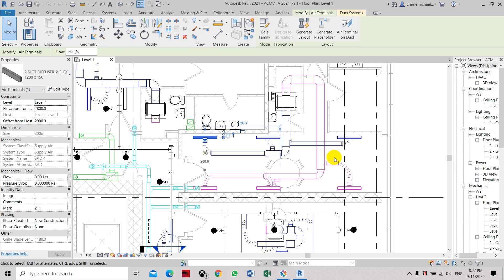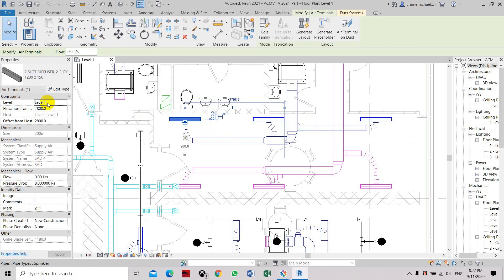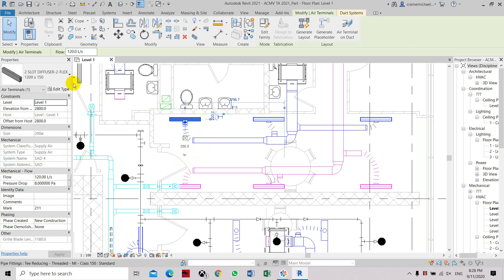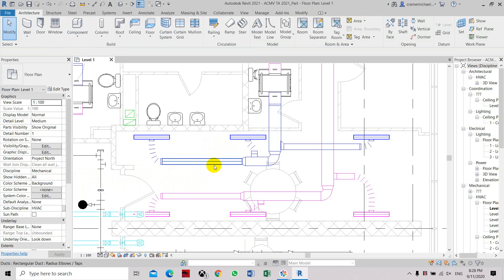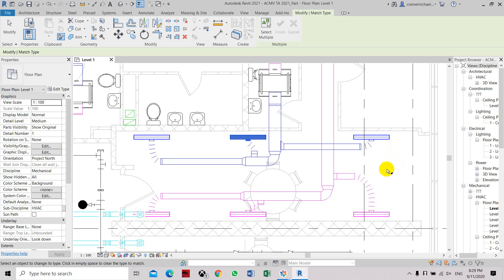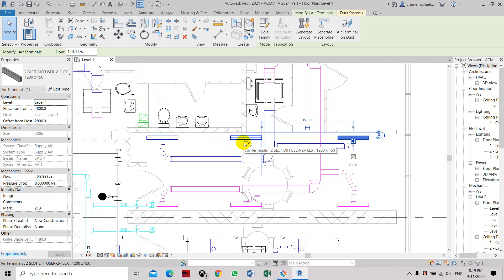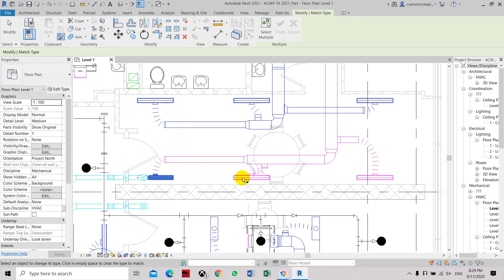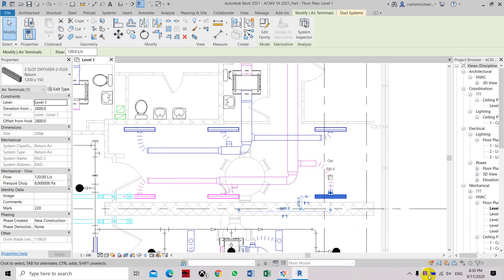Easy Way To Add or Set Air Flow to Air Con Grilles in Revit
How to Add or Set Air Flow to Air Con Grilles in Revit